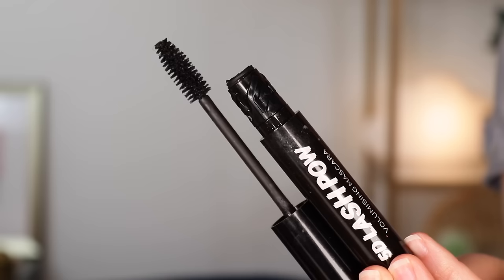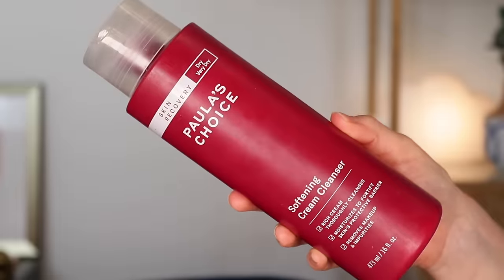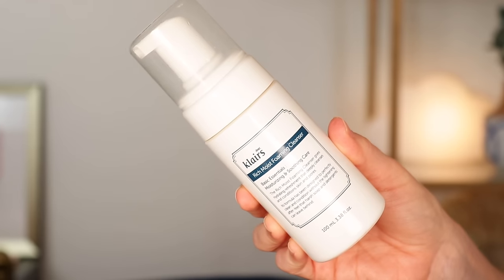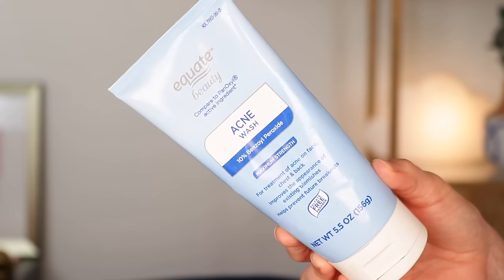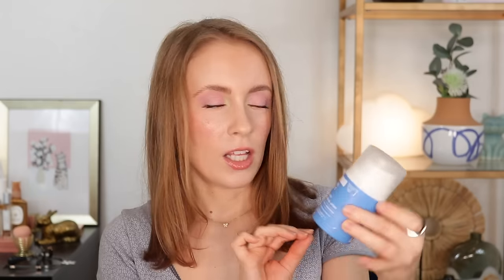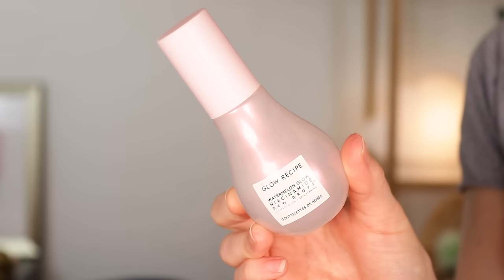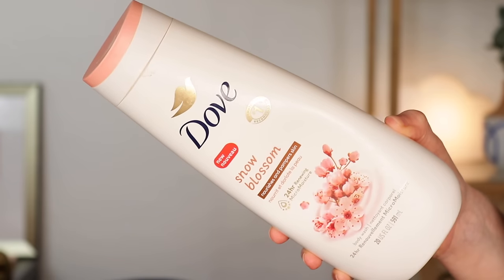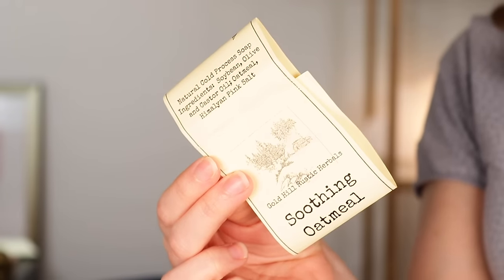20+ PRODUCTS I USED UP: Would I Repurchase?? // Winter Empties ♻️🗑️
Sharing reviews on all 20+ products I used up this winter! All my makeup, skincare, body & hair care empties: which ones would I repurchase??

KEY:
💯 loved/would repurchase
👍 liked but wouldn't repurchase
👎 not a fan

💯 Dove Snow Blossom Body Wash

🌻 TIMESTAMPS 🌻

0:00 Intro
0:20 Makeup Empty
2:46 Skincare Empties
19:08 Body Care Empties
24:12 Hair Care Empties

Lip:
*AOA Lip Liner (Satin)

🌻 FAQ 🌻

🌻 FTC 🌻